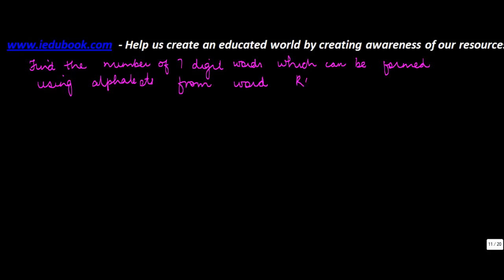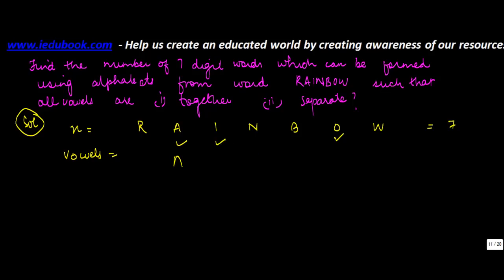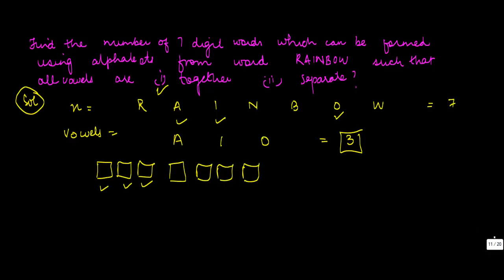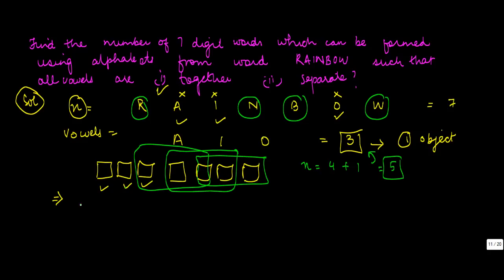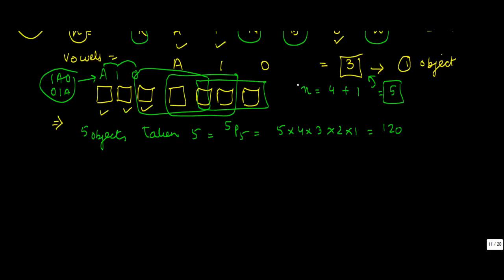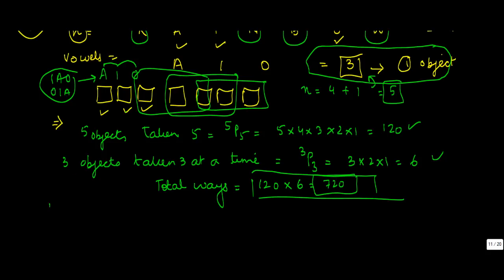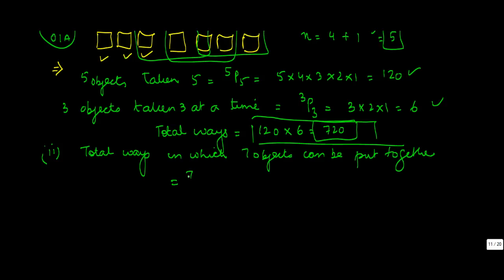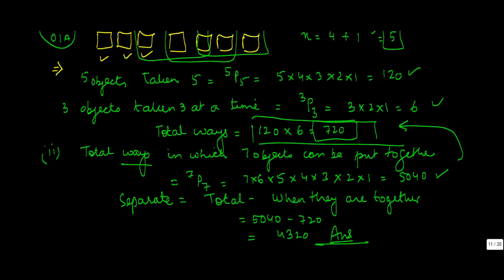718.Permutation and Combination Forming words with vowels together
Permutation and Combination Forming words with vowels together